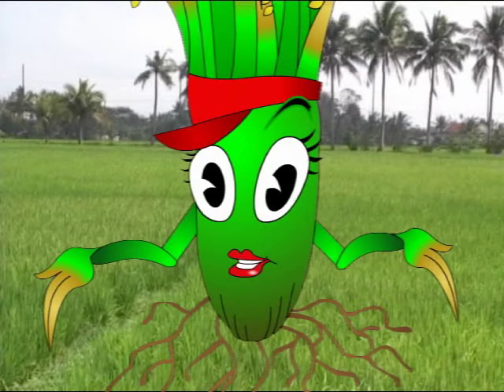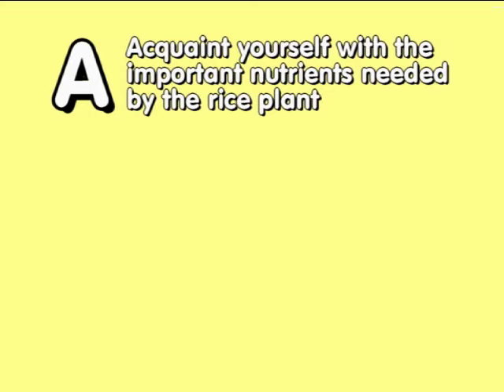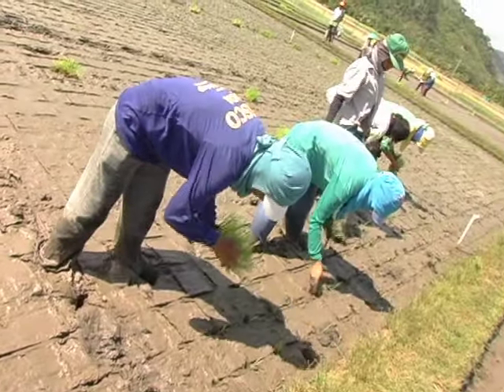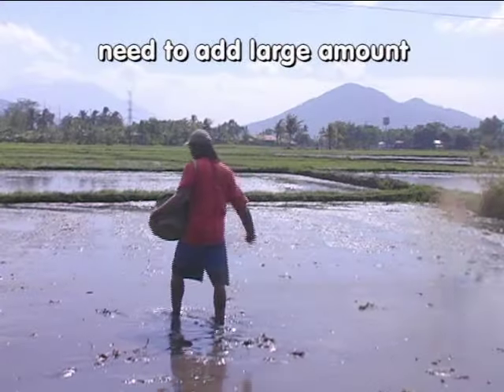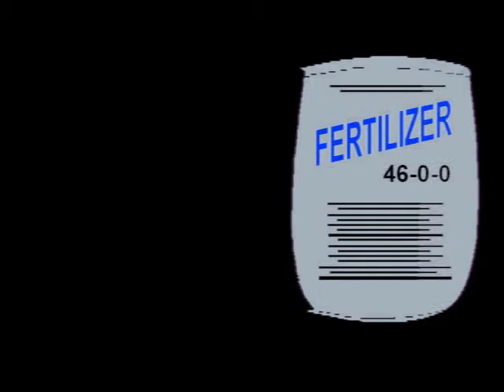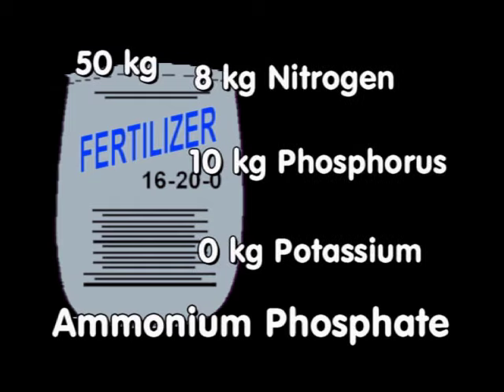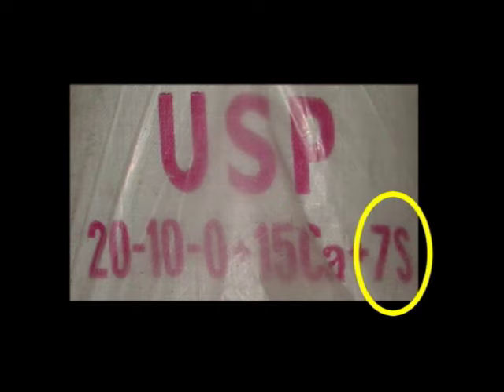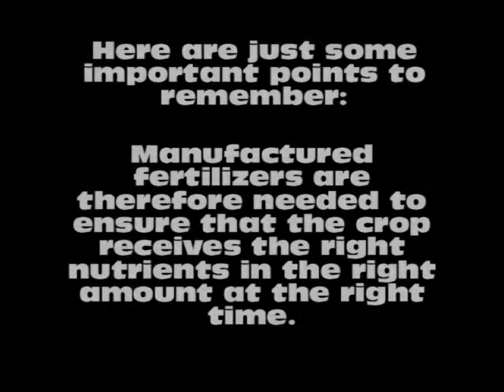1. Important Nutrients: Tales of Ryza -- The ABCs of proper nutrition for rice plants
Who would know better about proper nutrition for rice than the rice plant itself? Meet Ryza, the talking rice plant! She'll tell you that proper nutrition is all about applying the right nutrients in the right amount at the right time.

Follow the tales of Ryza and discover that proper nutrition for healthy rice plants is as easy as learning ABC.

This video presents the A in the ABC of proper nutrition -- Acquaint yourself with the important nutrients needed by the rice plant. You will obtain information on:

• important nutrients for rice
• different sources of nutrients for rice, and
• common fertilizer grades

For more information on nutrient management for rice, go

For information on internet and mobile-phone based applications for providing farmers with nutrient management guidelines for their rice fields, go and also view

For a general overview of proper nutrition for a healthy rice plant in the "Tales of Ryza the Rice Plant" series, go

Partial script from video: As in human health, proper nutrition is the key to getting healthy rice plants. Aside from water and sunshine, rice plants need nutrients in order to live and grow. But more importantly, to produce a profitable yield, rice plants must have the right nutrients in the right amount at the right time. This is what proper nutrition is all about.

with support from the
Swiss Agency for Development and Cooperation (SDC)
International Fertilizer Industry Association (IFA)
International Plant Nutrition Institute (IPNI)
International Potash Institute (IPI)

With the assistance and participation of
Ms. Maricar Alberto as the voice of Ryza
Mr. Manuel Marcaida III as the Narrator

Jun Correa
Scriptwriter

Jessieca Narciso
Videographer

Joseph Sandro
Video Editor

Isagani Serrano
Photographer

Holly Torres
Animator

Paul Hilario
Harris Tumawis
Cartoonists

Tess Rola
Script Editor

Isidro Tolentino
Fieldman/Driver

Dr. Roland Buresh
Executive Producer